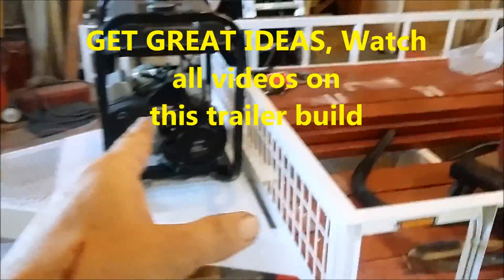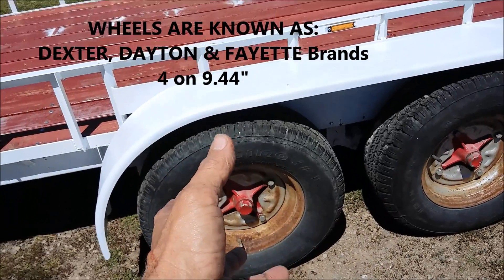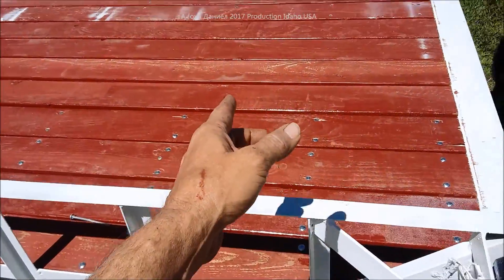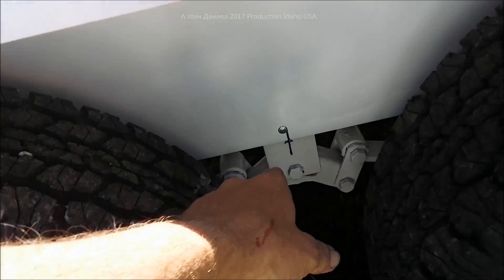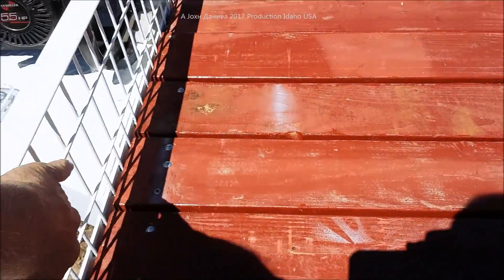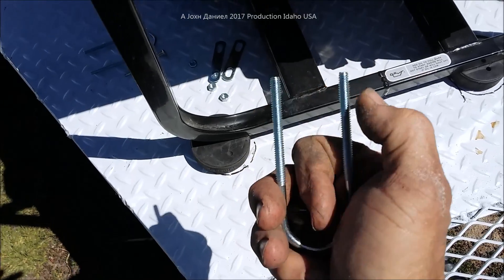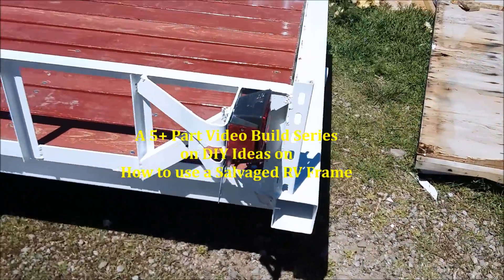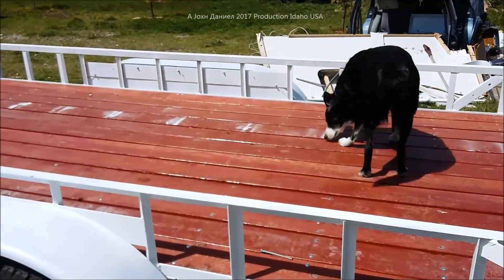Cargo Utility Trailer Build With RV frame Video 4 (parts below)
PARTS USED & SPECS - READ ALL, 5 Lug 3500 To change from 4 on 9.44 to Modern Wheels.

Micro Wind Turbines...Are They Worth It? (Off Grid Solar)
YES - DIY Wind Turbine 👍are worth it!